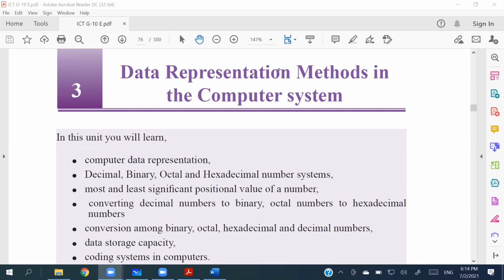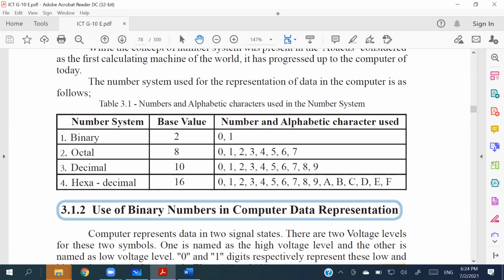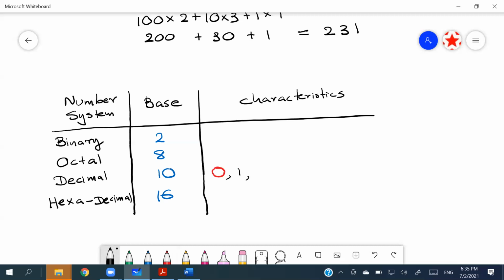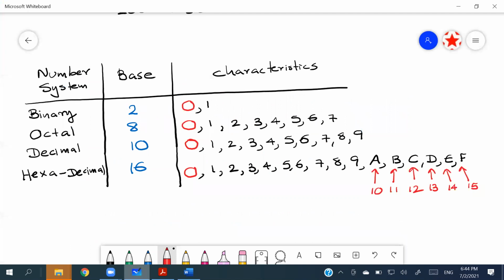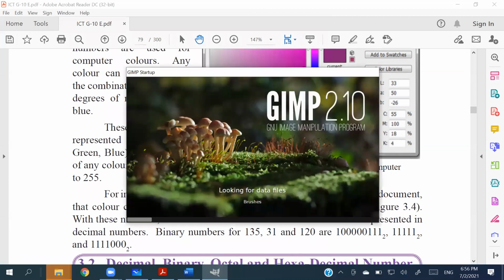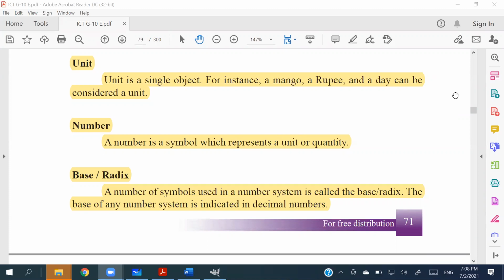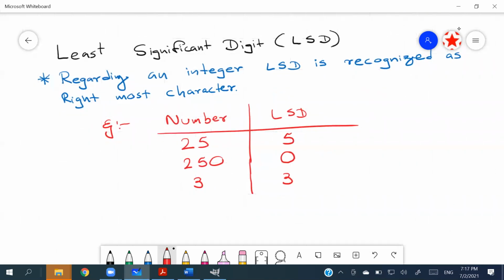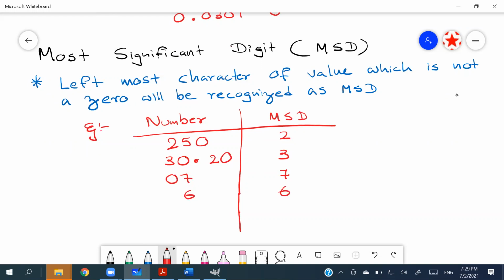G10 ICT Eng @Nanapetha 02 07 2021